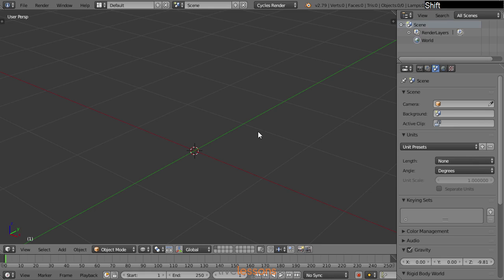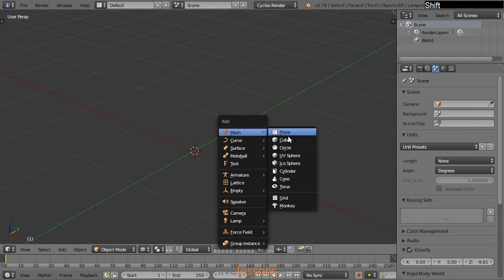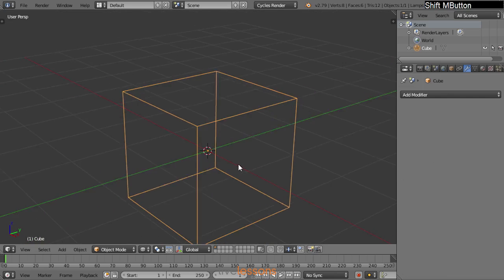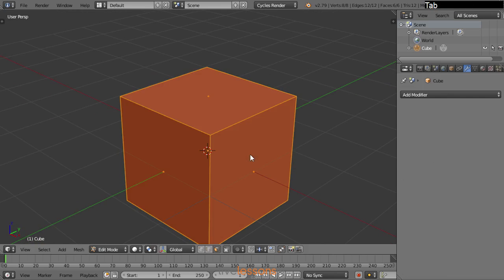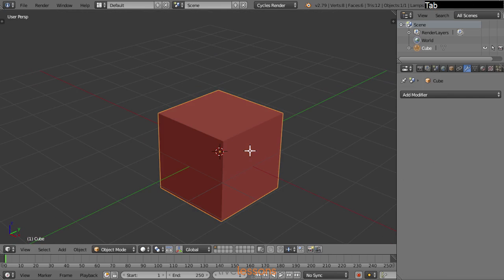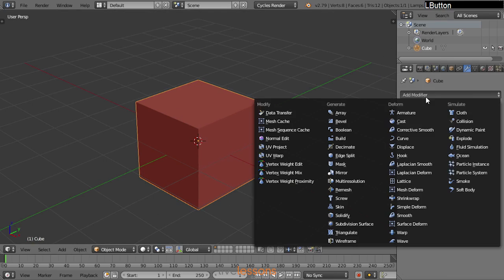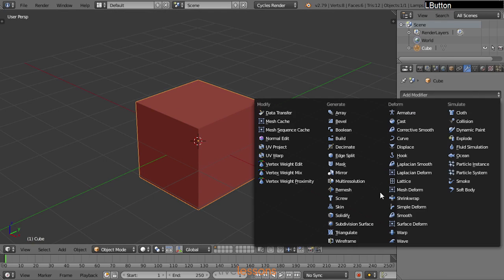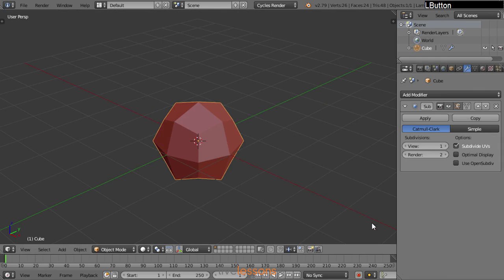How to Model with Subdivisions in Blender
Blender Foundation Certified Trainer Oliver Villar demonstrates how to model with subdivisions in Blender.

This video lesson is an excerpt from "Create Stunning Scenes in Blender LiveLessons: Techniques for Modeling and Rendering 3D Images." and save 50% with code YOUTUBE.